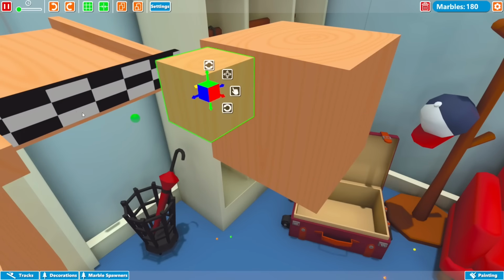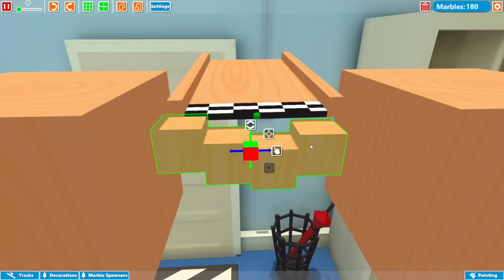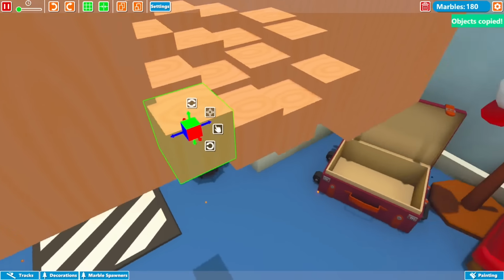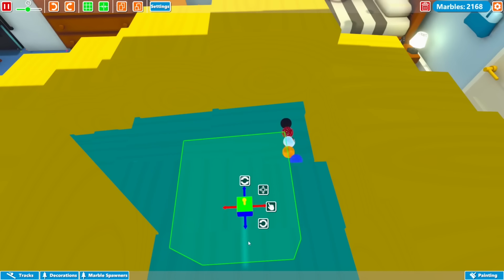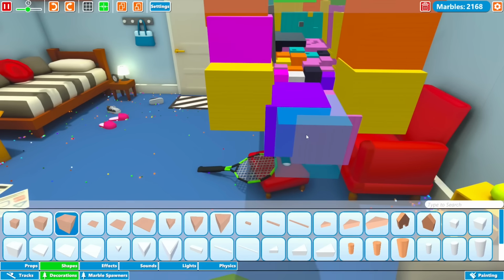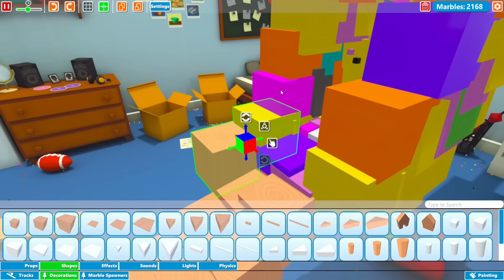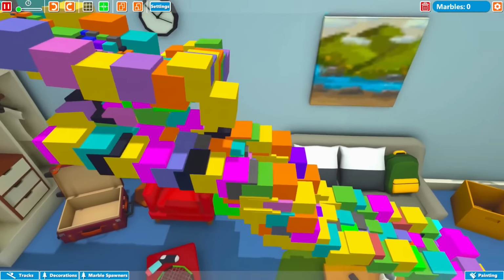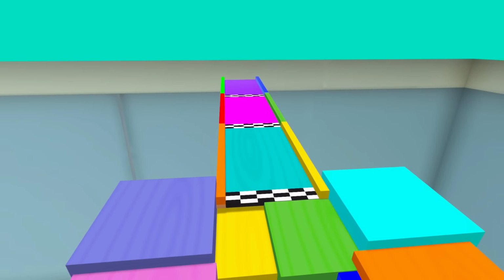Making An ABSTRACT Marble Track - Marble World Gameplay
Hello everyone, we're back with another Marble World Video! I hope you enjoy the video!